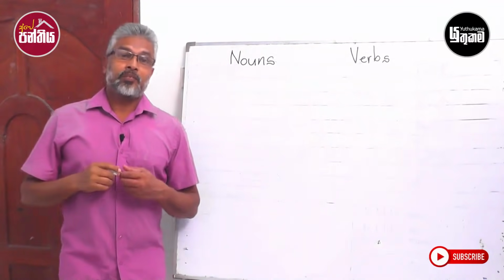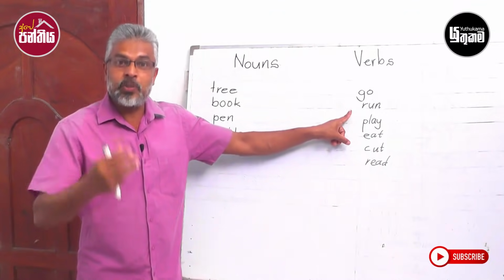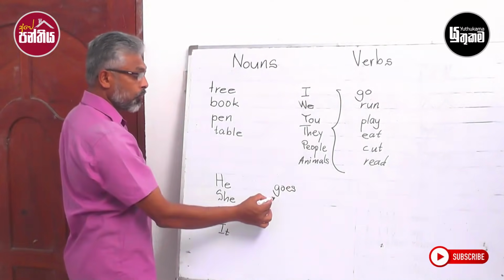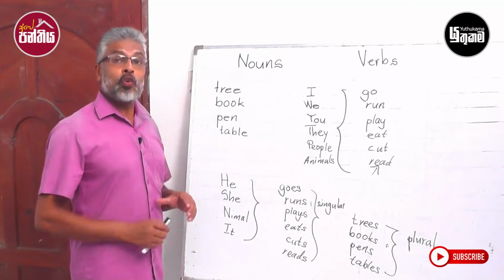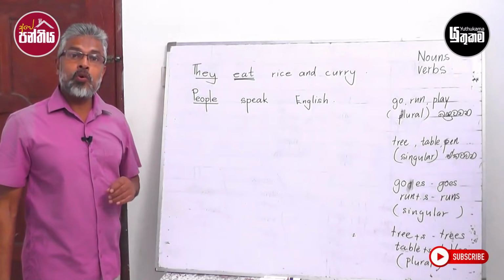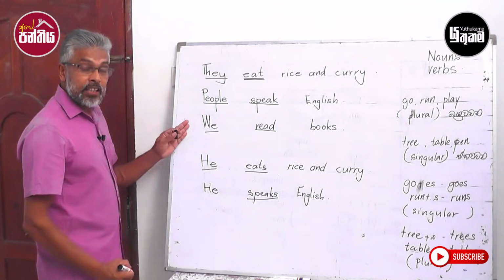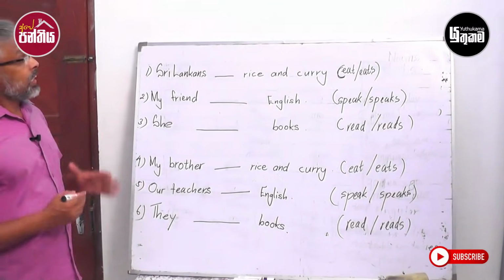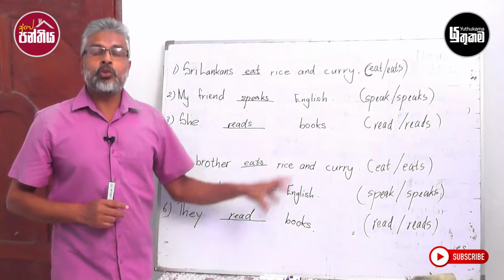ඉංග්‍රීසි භාෂාව ඉතා සරලව | Basic Engilsh | Darshana Patabandi | Part 02 | Ape Panthiya | Yuthukama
ඉංග්‍රීසි භාෂාව ඉතා සරලව - දර්ශන පටබැඳි